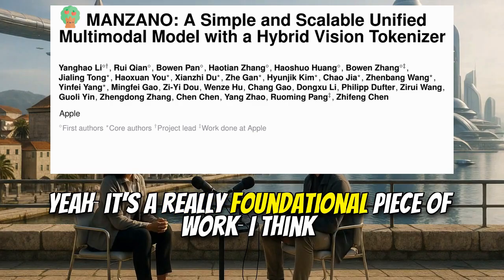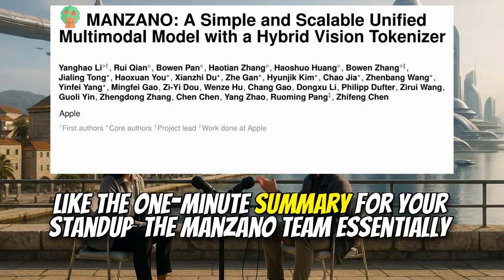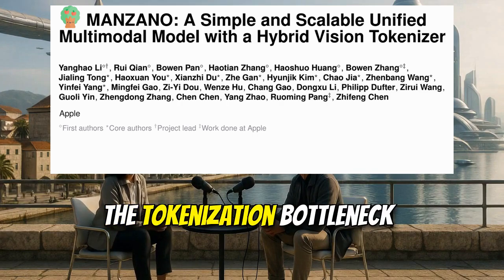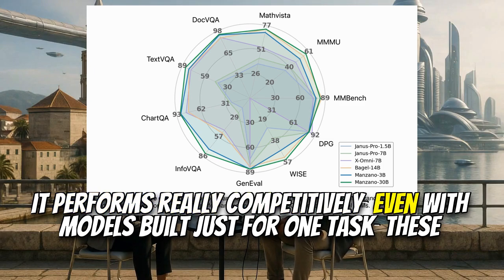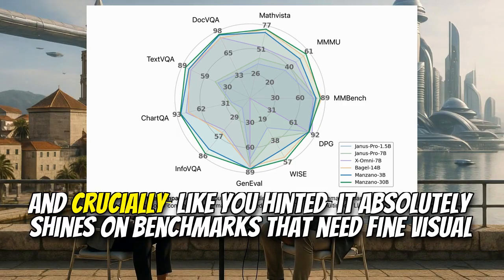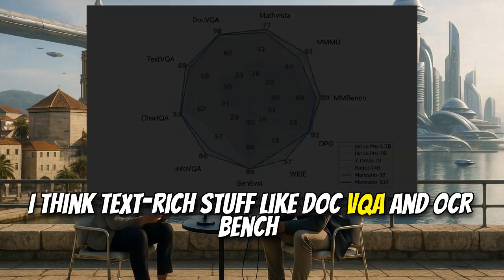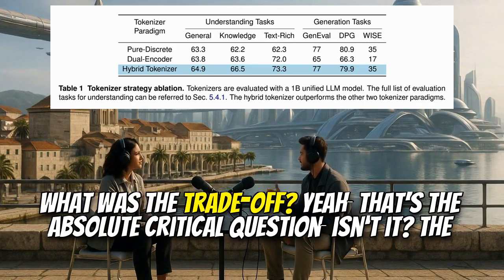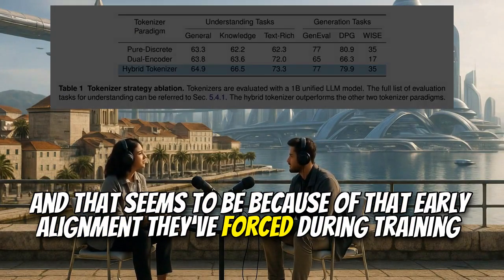MANZANO: A Simple and Scalable Unified Multimodal Model (Sep 2025)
Title: MANZANO: A Simple and Scalable Unified Multimodal Model with a Hybrid Vision Tokenizer (Sep 2025)

Summary:
MANZANO, a simple and scalable unified multimodal framework, reduces the performance trade-off between understanding and generation by coupling a hybrid image tokenizer with a well-curated training recipe. A single shared vision encoder feeds two lightweight adapters that produce continuous embeddings for image-to-text understanding and discrete tokens for text-to-image generation within a common semantic space.

Key Topics:
- Multimodal Learning
- Image Tokenization
- Unified Model
- Text-to-Image Generation
- Image Understanding

Chapters:
00:00 - Unified AI Holy Grail
00:15 - Manzano Deep Dive
00:28 - One-Minute Summary
00:48 - Critical Problem
01:15 - Core Innovation
01:25 - Structural Simplicity
01:45 - Unified LMD Coder
01:58 - State-of-the-Art Results
02:26 - Unpacking the Core Tension
02:49 - Fundamental Nature of Tasks
03:39 - Different Semantics
03:55 - Three Main Components
04:20 - Key Design Principle
04:41 - Hybrid Vision Tokenizer
05:18 - Discrete Channel
05:48 - High Fidelity Reasoning
06:12 - Trade-off?
06:31 - Image Decoder
06:57 - Unified Training Regime
07:37 - Same Page
07:48 - LLM Training Stage
08:18 - Specific Weight Ratio
08:59 - Abolation Study
09:35 - Dual Encoders
10:11 - The Scaling Results
10:33 - Practical Jumps
10:57 - Semantic Complexity
11:26 - Scaling the Image Decoder
12:23 - Wise Benchmark
12:39 - Competition
13:23 - Image Editing
13:55 - Pixel Level
14:19 - LLM Understanding
15:07 - Comprehensive Recipe
15:29 - Minimal Task Interference
15:57 - Evaluation Tools
16:36 - Conclusion